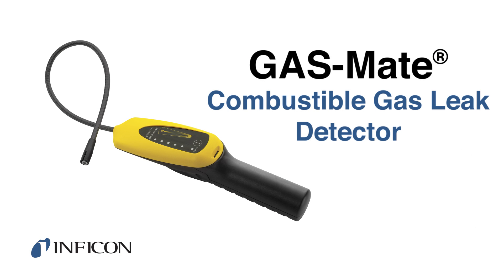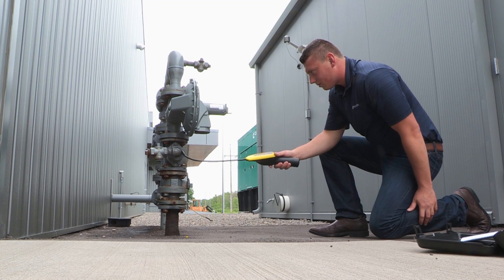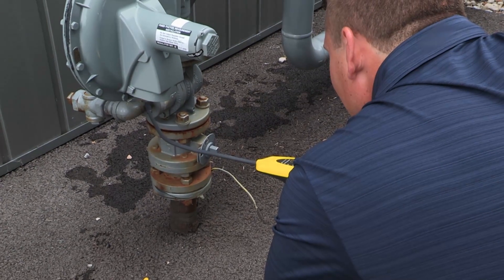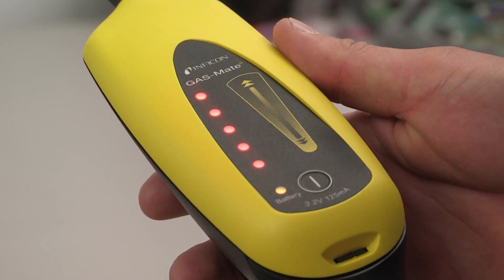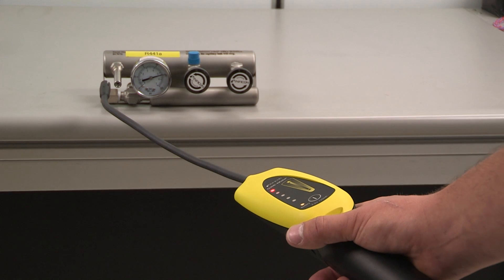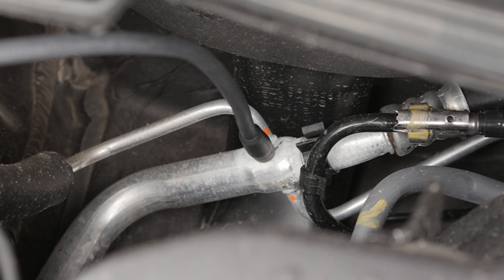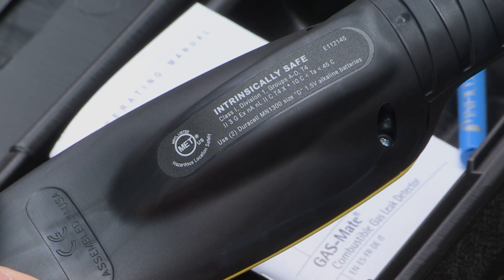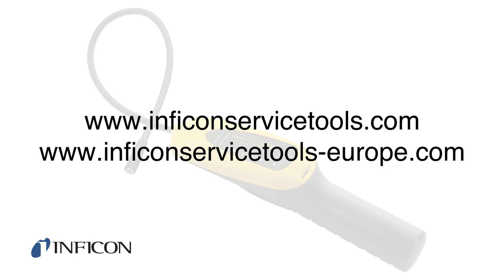Combustible Gas Leak Detector I GAS-Mate®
INFICON raises the bar on combustible gas detectors with GAS-Mate, the ideal tool for locating leaks in forming gas, flammable refrigerant, or combustible heating and appliance applications. GAS-Mate is also intrinsically safe, so you can leak check with confidence.